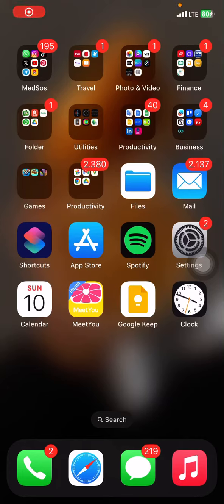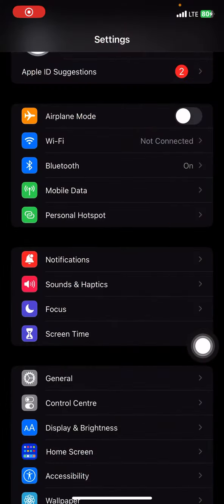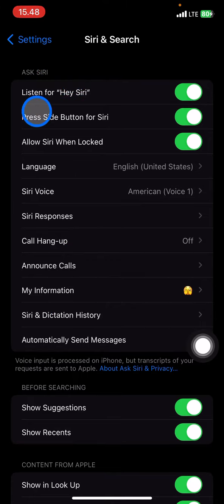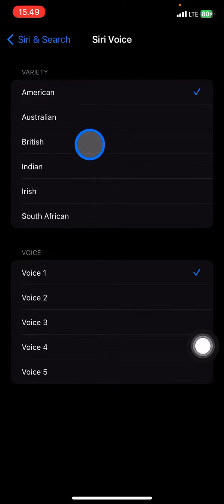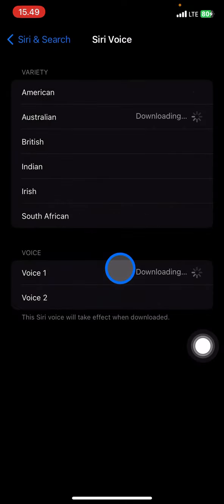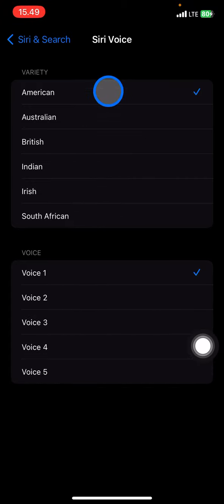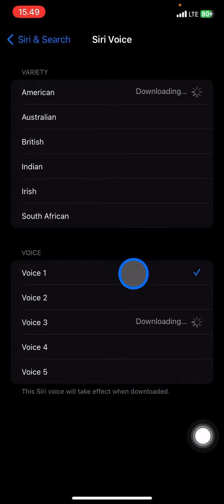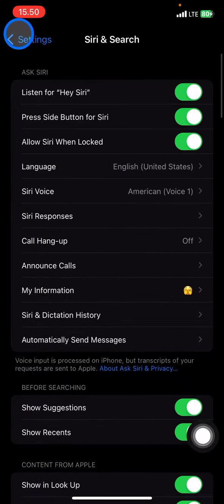Siri Tutorial! How to Change Siri's Voice on iPhone XR? Get a New Things From Your iPhone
Time to get something new to our iPhone. If you using Siri features on your iPhone, You can change Siri voice if you already bored with the old one. Here is the tutorial to change Siri's voice on your iPhone